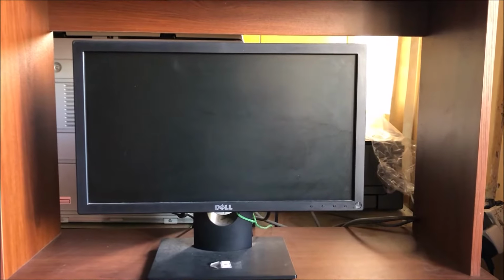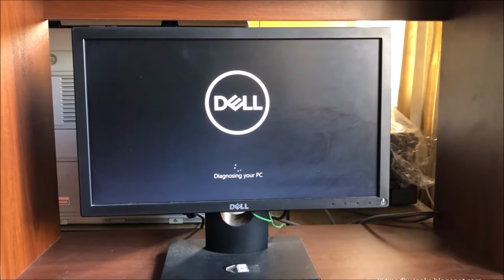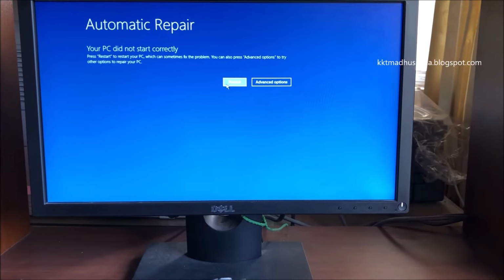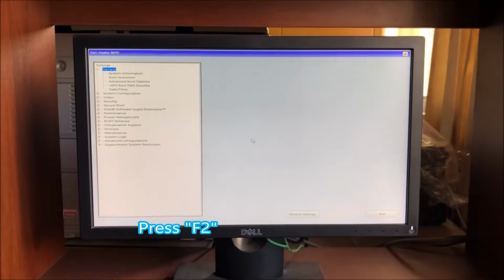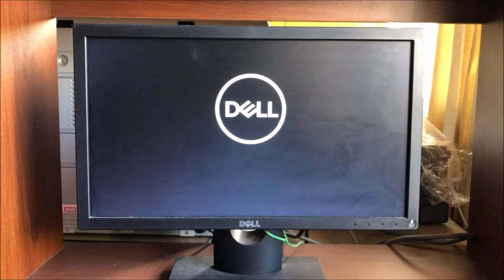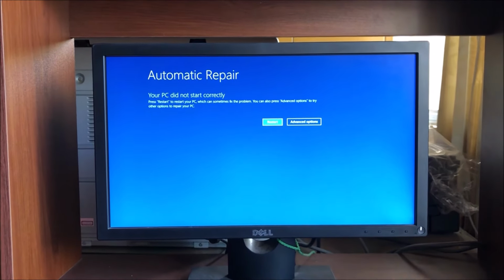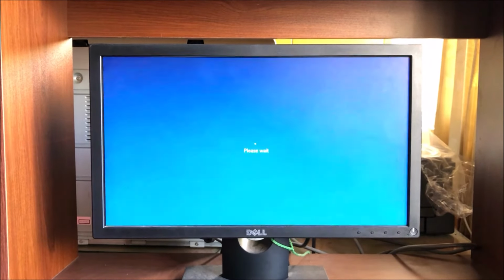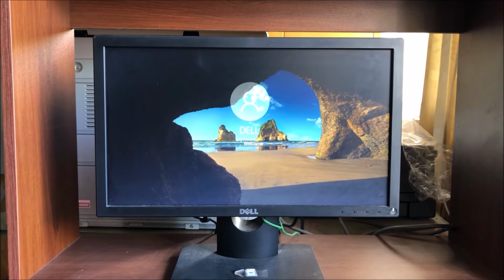Startup Restart error on DELL computer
dell startup error codes
how to reset dell laptop from startup
dell keeps rebooting on startup
how to restart a dell laptop if it won't turn on
dell laptop keeps rebooting on startup
startup repair dell windows 10
startup repair dell
startup repair on dell laptop
dell startup repair not working
dell startup problems
dell startup issues
dell system startup problem
dell laptop fails to boot up
restart error on startup dell
dell laptop os not loading
dell os recovery not working
dell supportassist os recovery not loading
dell error loading operating system
how do i fix dell supportassist not responding
dell supportassist os recovery reset failed
how to update dell supportassist os recovery
supportassist os recovery not working
how to start dell supportassist os recovery
dell os not found
dell operating system not found windows 10
my dell laptop is not loading
dell windows not loading
dell not loading
dell computer not loading
dell os recovery tool not working windows 10
dell os recovery tool not working windows 7
dell recovery tool not working
dell operating system not found
dell os recovery tool not working
dell reboot problem
dell laptop system reboot
dell startup issues
dell system reboot
dell boot reboot
dell laptop reboot
windows service not starting error 1053
windows + e not working
mach e windows not working
windows not loading from usb
windows search not working for one user
windows not booting from usb
windows not booting from ssd
windows not booting from ssd after cloning
windows not booting from hard drive
windows not booting from m.2
windows not booting grub
windows key not working gta 5
windows camera not working grey screen
windows defender not working group policy
windows not booting with graphics card
windows key not working g613
windows g not opening game bar
ds4 windows not working gta 5
windows g not working sea of thieves
windows g not working reddit
windows key not working hyperx
windows microphone not working headset
windows not opening heic files
windows not working headphones
windows not booting hard drive
windows not working honda civic
windows 10 not opening heic files
windows key not working hp omen
windows h not working
astra h windows not working
windows.h not working in c
astra h window not working
windows not loading in laptop
windows not loading in safe mode
windows authentication not working in iis
windows not working in menu
windows update not loading in settings
windows key not working in game
windows search not working in start menu
windows not opening in windows 10
dell windows 10 startet nicht
dell windows startet nicht
dell bootet nicht
dell probleme beim hochfahren
dell booten
dell rechner bootet nicht mehr
dell reboot
dell neustart
dell restart
dell computer startet nicht
dell pc startet nicht
dell pc bootet nicht
dell pc bootet nicht mehr
dell laptop keeps restarting on startup
dell startet immer wieder neu
how to boot into dell recovery
how do i fix a boot startup problem
dell boot into repair mode
system reboot dell laptop
rebooting a dell computer
dell system is booting
dell startup problems
dell boot issues
dell computer keep rebooting
dell computer startup issues
dell startup f12
dell startup loop
hard reboot on dell laptop
how to fix a dell laptop that keeps restarting itself
how to stop dell from restarting
what causes computer to keep restarting
dell startup logo stuck
dell startup password reset
dell startup options
my dell computer is stuck in restart mode
my dell keeps restarting
my dell laptop keeps rebooting
my dell computer will not reboot
my dell computer won't stop restarting
dell computer reboot loop
dell computer reboot
dell startup repair loop
dell startup repair